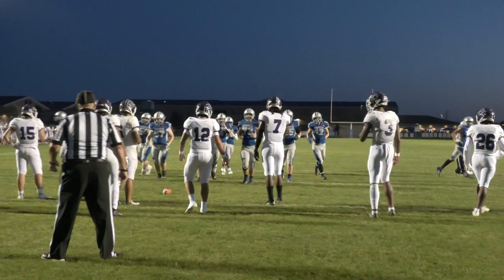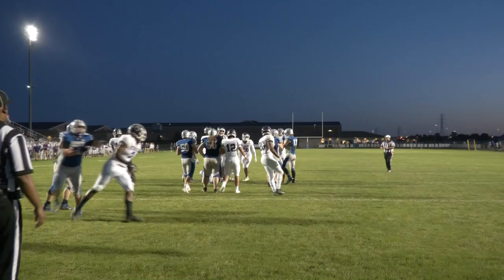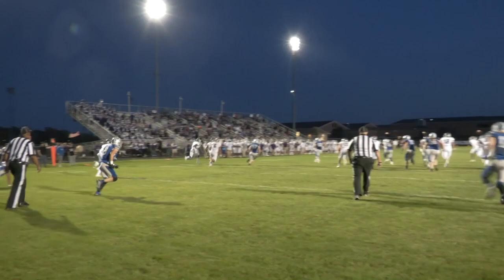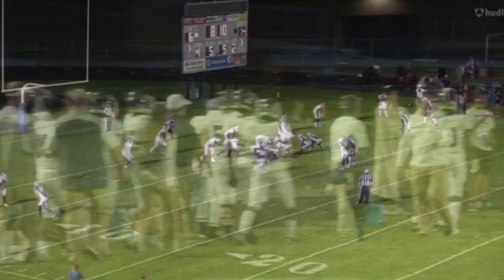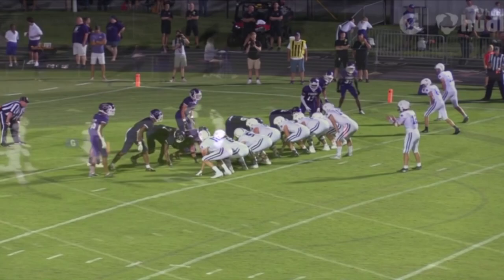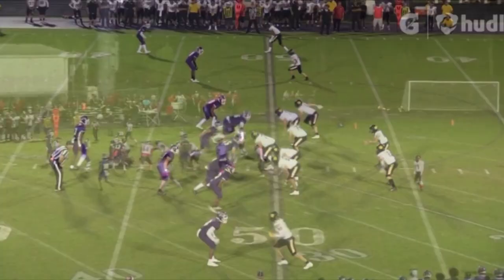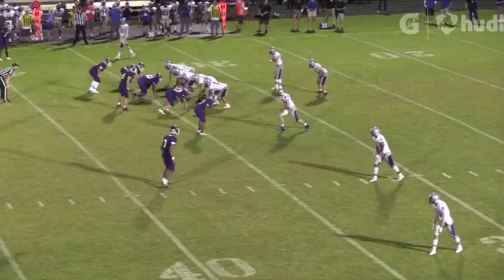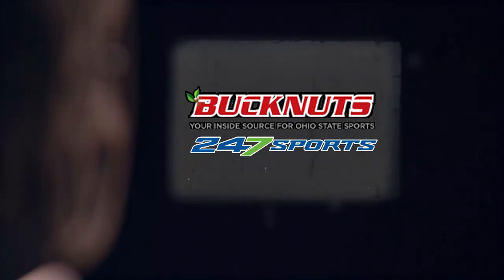UPDATED: Ohio State Commitment Evaluation: Sonny Styles, Pickerington (Ohio) Central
Prospect: Sonny Styles
Status: Committed to Ohio State (11-13-21)
Height: 6-foot-4
Weight: 220 lbs.
Position: Safety/Athlete
High School: Pickerington (Ohio) Central
Class: 2023